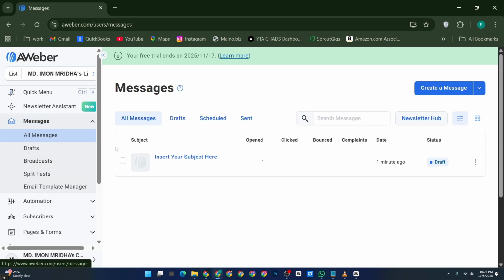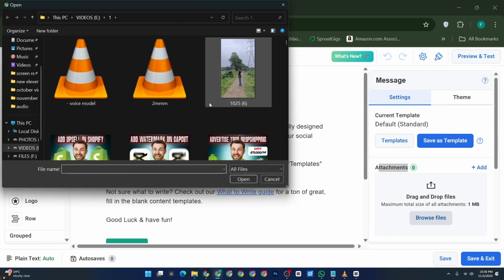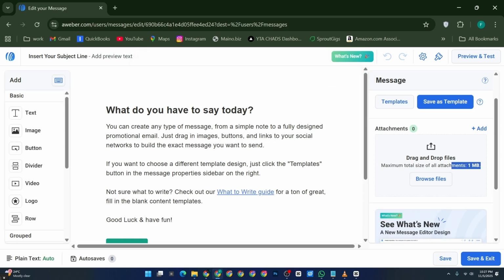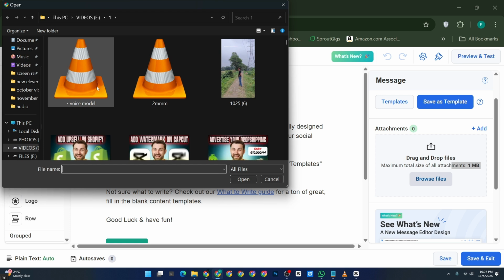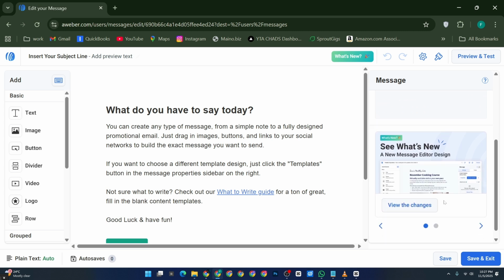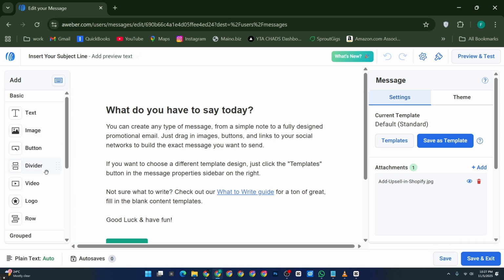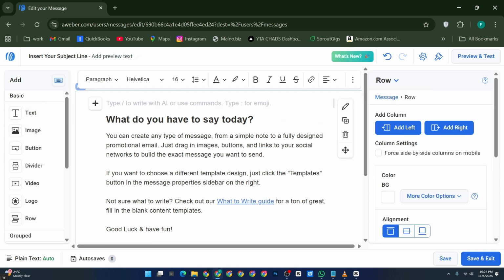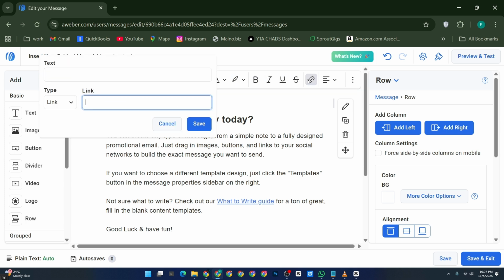How To Attach A File In AWeber - (2025) Step By Step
Learn How To Attach A File In AWeber Easily
To attach a file in AWeber, upload your file to File Manager under My Files, copy the link, and paste it into your email as a Download Button or Text Link since AWeber doesn’t support direct attachments in broadcasts.

Description/Tags: attach file AWeber, add download link AWeber, AWeber file upload, AWeber email tutorial, AWeber email marketing 2025, AWeber beginner guide, send files AWeber, AWeber setup